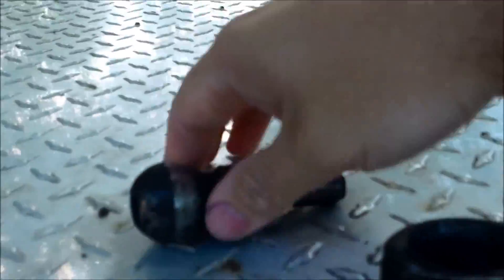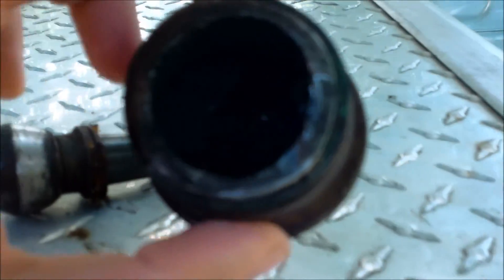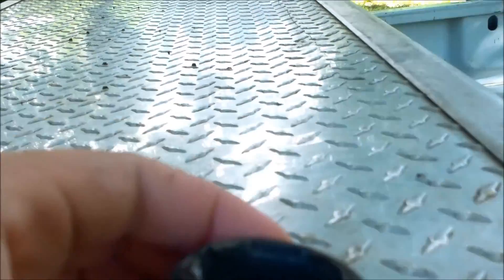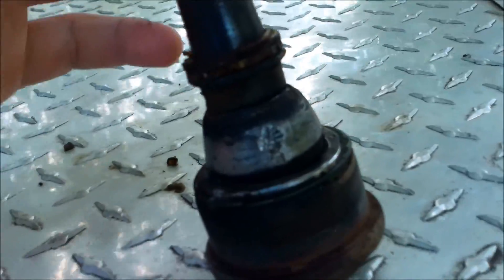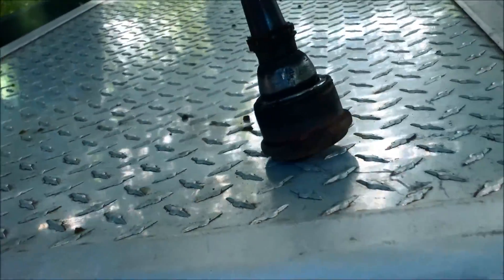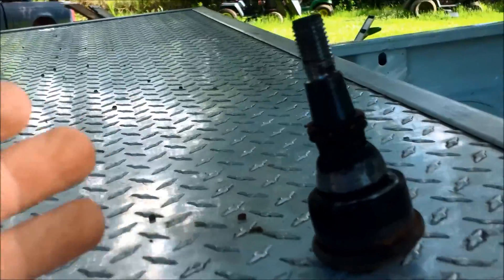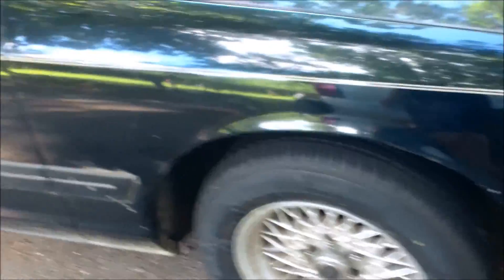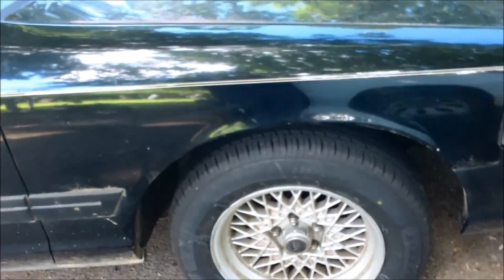ford Crown Vic ball joint failed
could of died